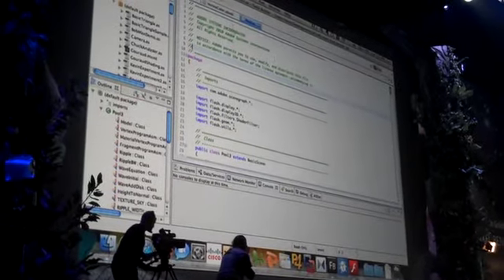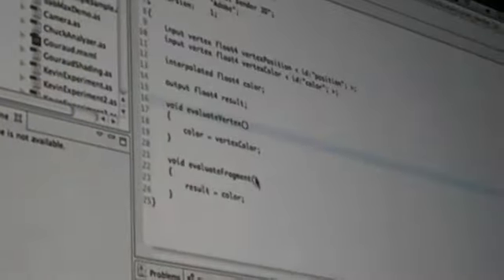Pixel Bender 3D